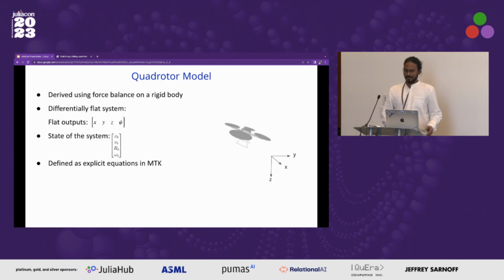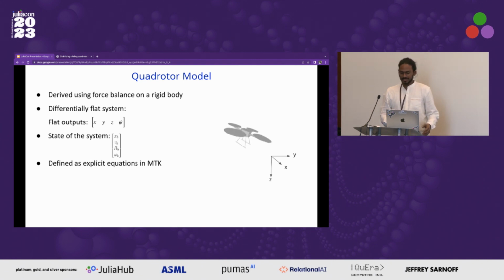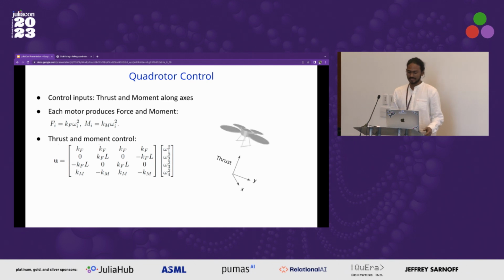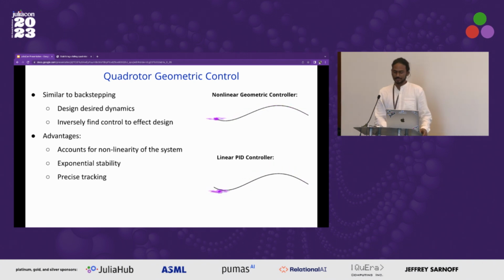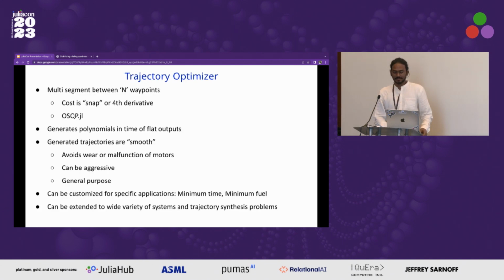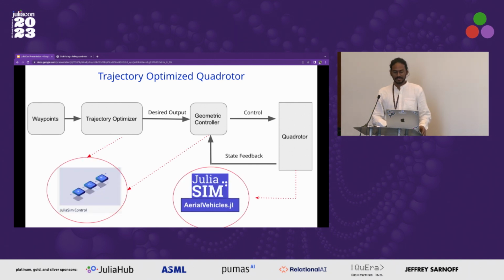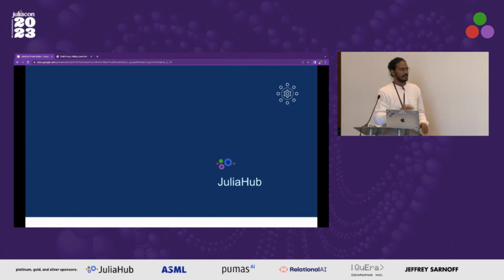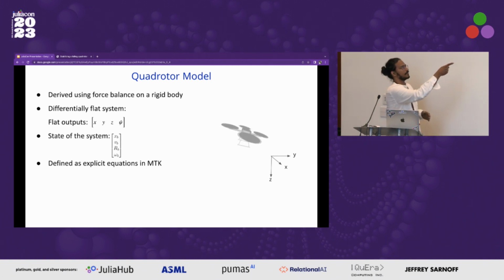Geometric Control of a Quadrotor: Simulation and Visualization | Rajeev Voleti | JuliaCon 2023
This talk will present a simulation of geometric control on a quadrotor model built using ModellingToolkit.j. The resulting trajectories will be visualized using Makie.jl. The talk will be a detailed overview of how to use these Julia packages to simulate and visualize the control of quadrotors

This talk will take you through the process of simulating geometric control on a quadrotor model using Julia programming language. We will begin by discussing the importance of quadrotors in various fields and the need for precise control. Next, we will delve into building a quadrotor model using the ModellingToolkit.jl package. You will learn about the advantages of using nonlinear geometric control methods over traditional linear control techniques.

After building the model, we will perform a simulation to visualize the control of the quadrotor. The simulation results will be animated using Makie.jl, a powerful visualization package in Julia. You will see the quadrotor's trajectories in real-time, which will help you understand how the control inputs affect the motion of the quadrotor.

Throughout the talk, you will learn about the Julia packages and the concepts used in simulating and visualizing geometric control. By the end of the talk, you will have a good understanding of how to use Julia to simulate and visualize the control of quadrotors.

The talk will be an overview with some hands-on examples.

Time Stamps:
00:00 Welcome!
00:10 Help us add time stamps or captions to this video! See the description for details.